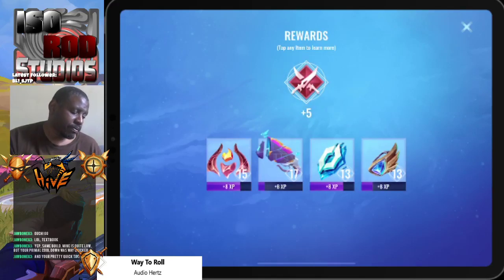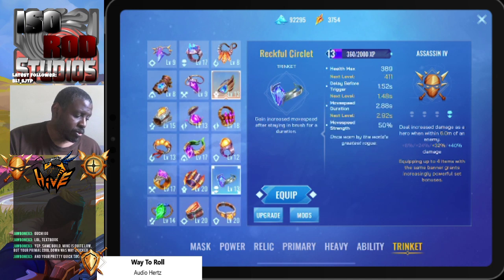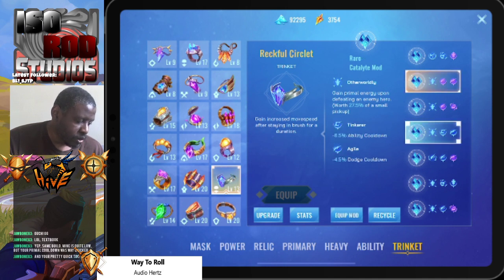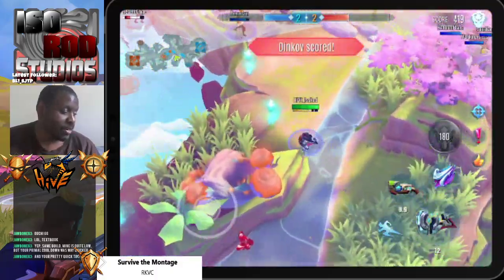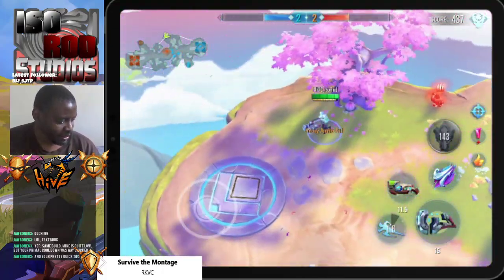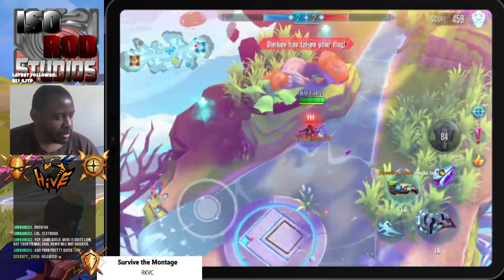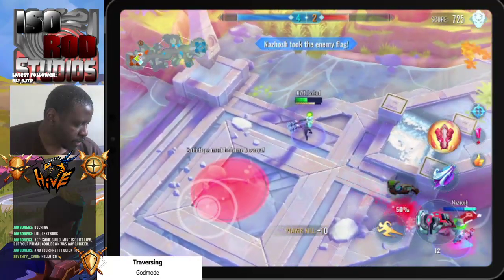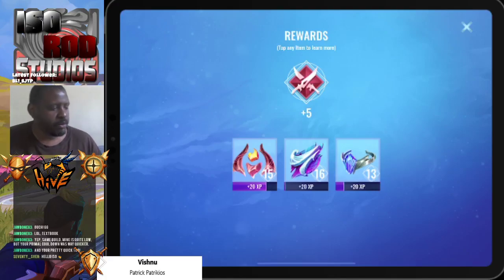Catalyst Black HiVE Stream 6/09/2021 - Full Assassin